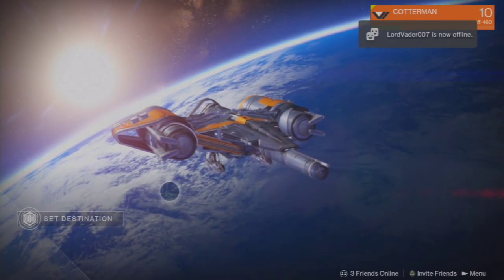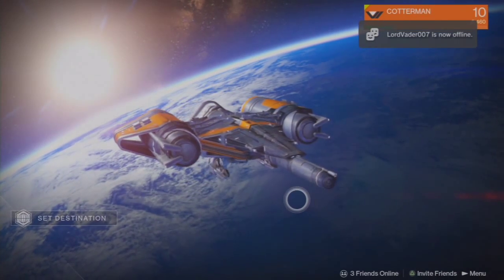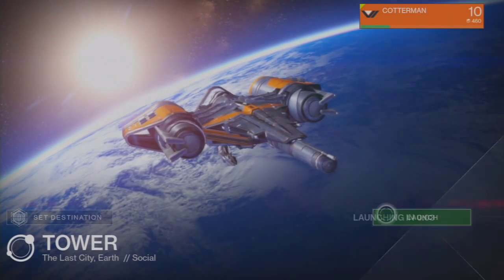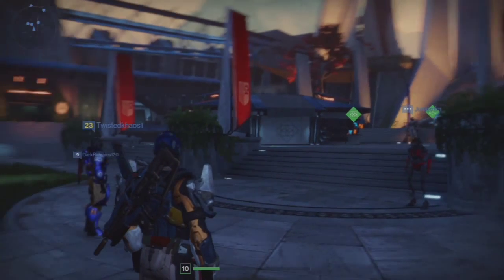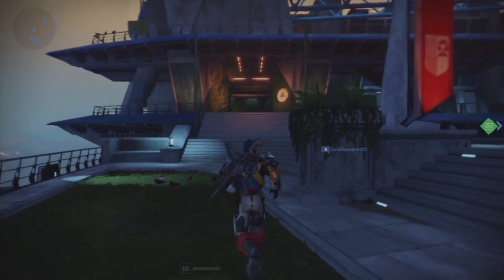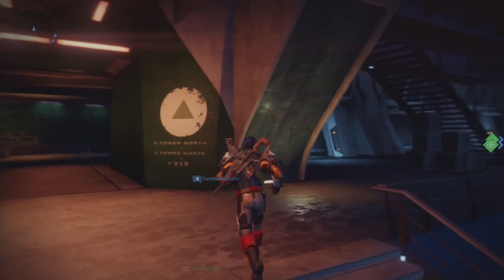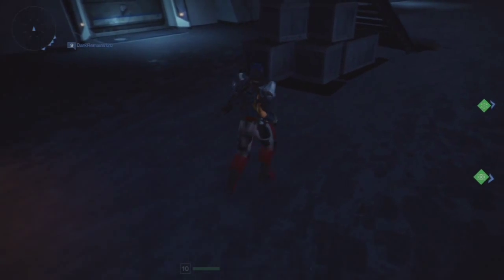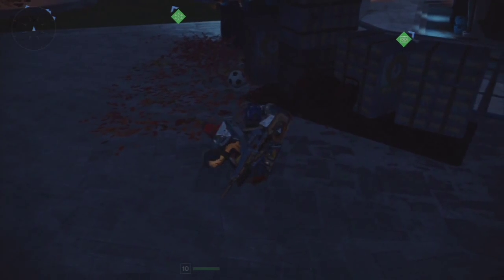How To Play Soccer In DESTINY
Like this up and share! Spread the word! I want everyone playing soccer in the TOWER!!!

sub_confirmation=1